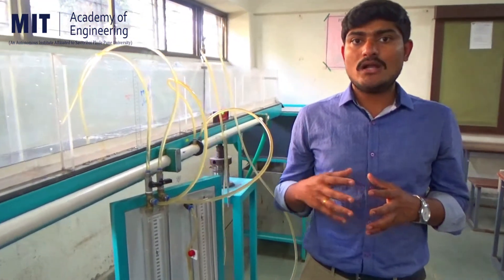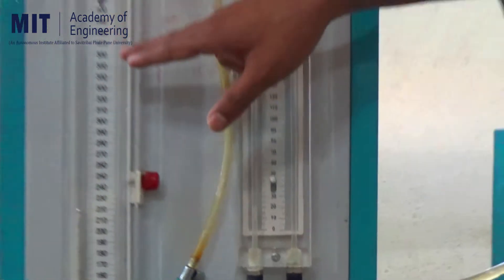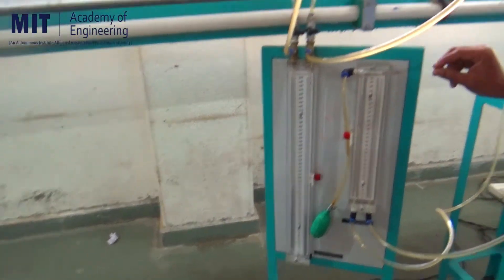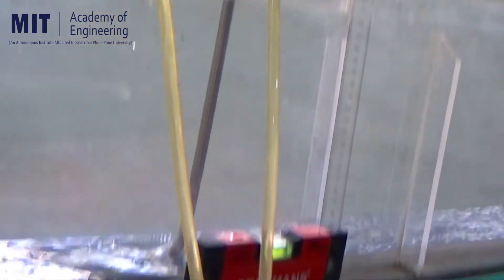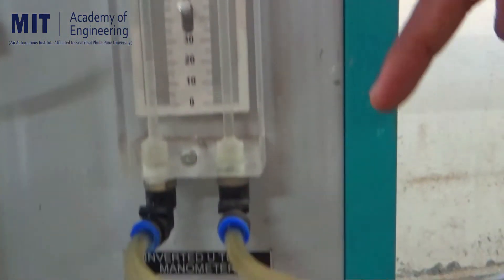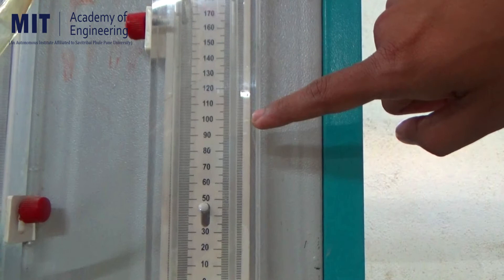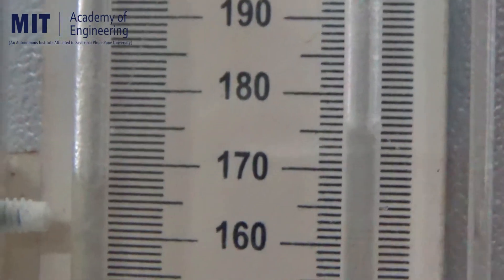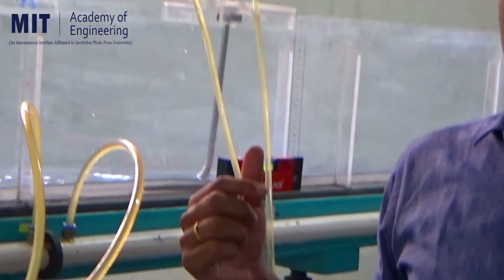Pressure Measuring Devices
The pressure measurement by using the U-tube & Inverted U-tube Differential Manometers is explained in this video.